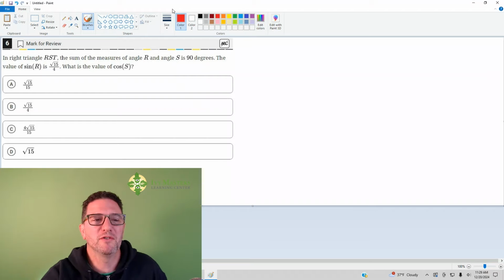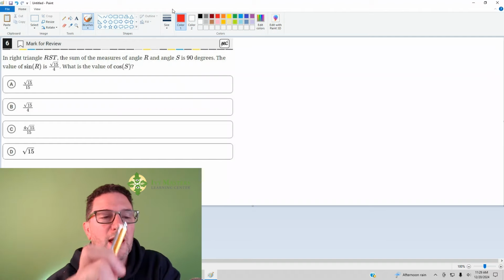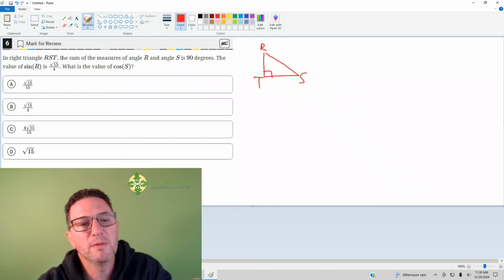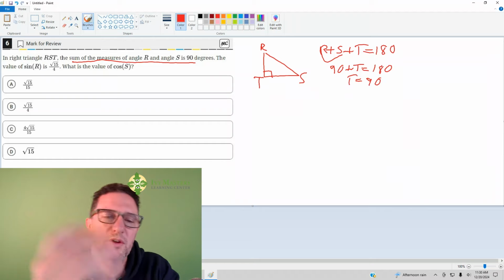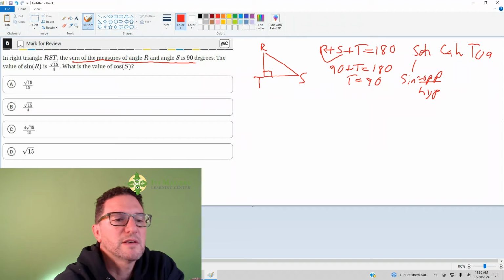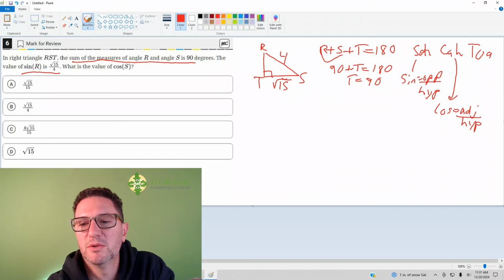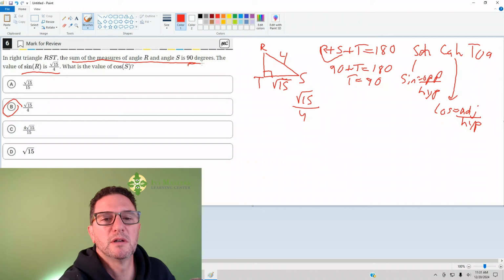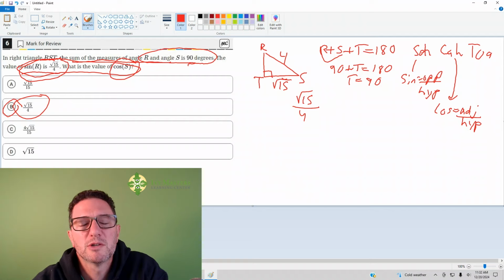Digital SAT hard math practice test 3 module 2B number 6 || Ivy masters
Join me as I tackle Master Ivy's toughest SAT Math Challenge NUMBER 6 and see if I can solve it without losing my mind!
Hard SAT math

if x + y = 90, sin x = cos y and vice versa, trigonometric functions, trig, sine, cosine, hard math, difficult, functions, substitution, strategy, tips and tricks, Blue book app, digital SAT, Bluebook app, New SAT

In right triangle RST, the sum of the measures of angle R and angle S is 90 degrees.  The value of sin (R) is (the square root of 15)/4.  What is the value of cos(S)?

Are you ready to put your SAT math skills to the test? Master Ivy is back with another challenging math problem for you to solve! In this video, we'll be tackling the 6th installment of the tough SAT math challenge series. Get your pencils and paper ready as we dive into this complex problem and break it down step-by-step. Will you be able to solve it before Master Ivy reveals the answer? Watch to find out!